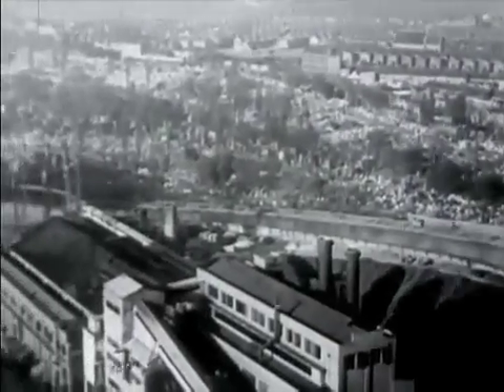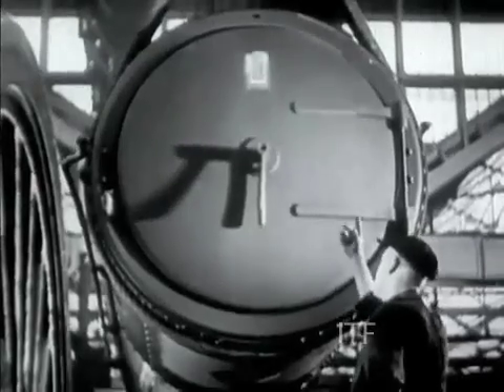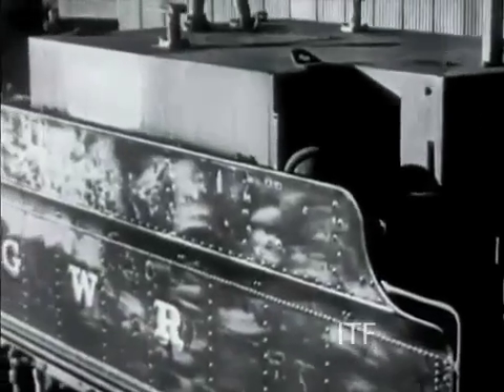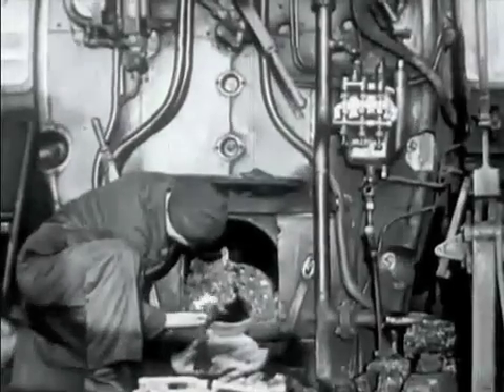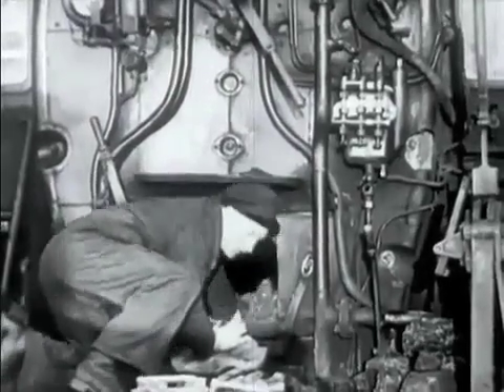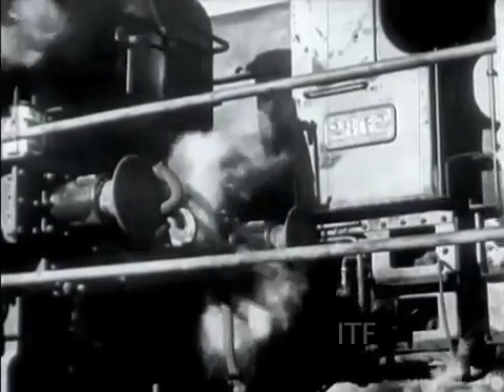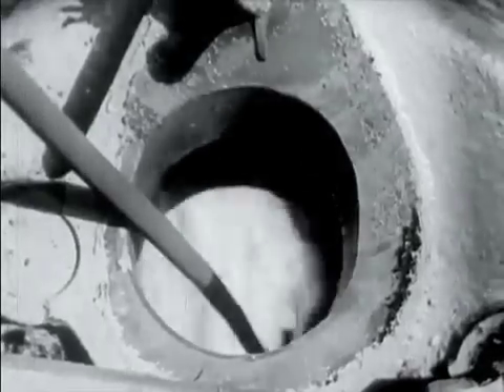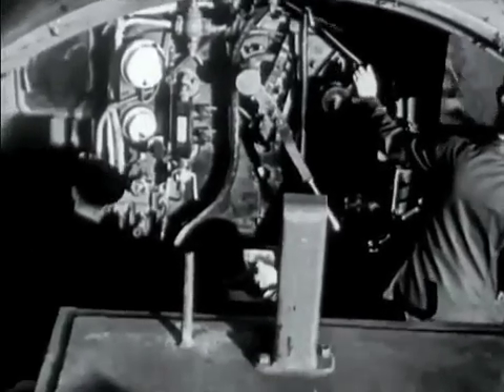BRITISH STEAM LOCOMOTIVES CONVERT TO OIL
An excellent documentary made 1946 showing the British converting steam locomotives from coal to oil.